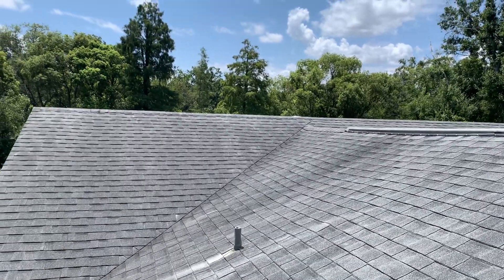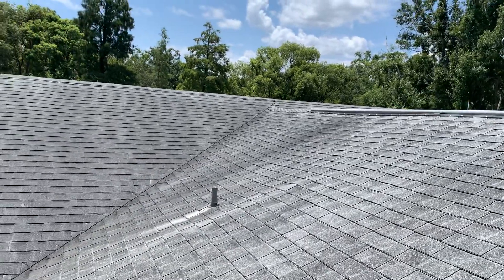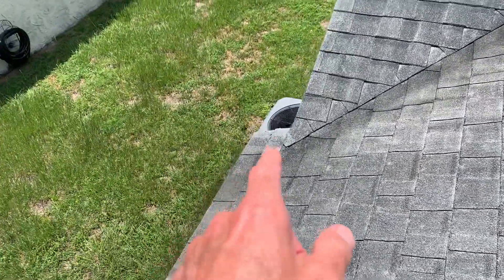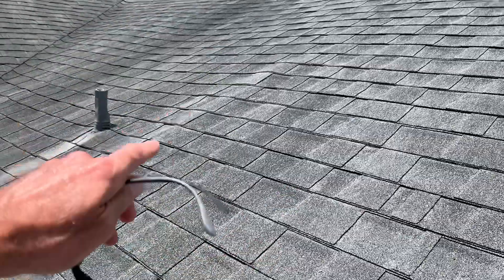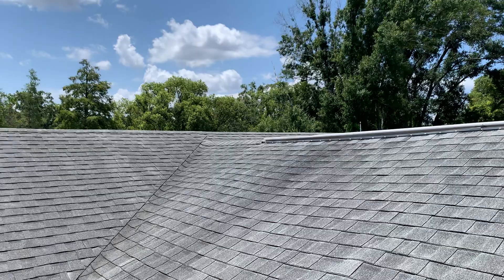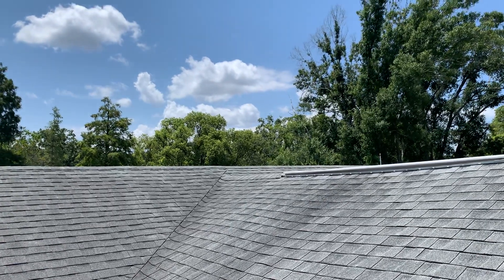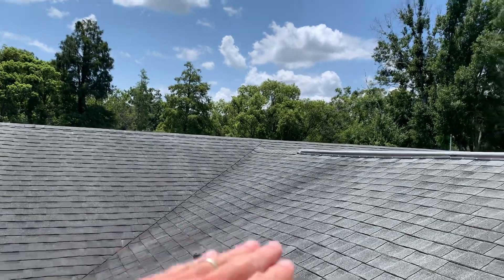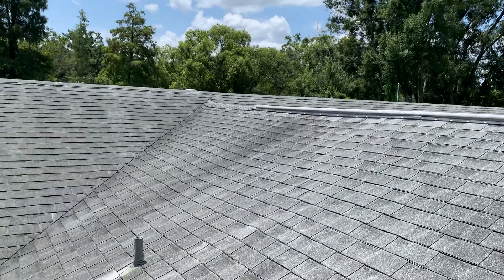Humps and dips in my roof; why?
What are the underlying issues in the house framing that cause this issue?